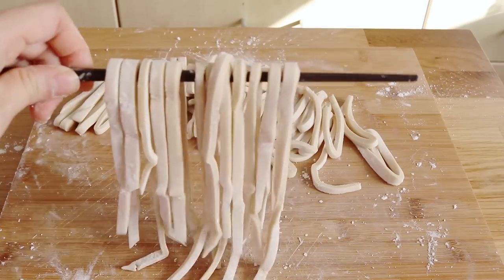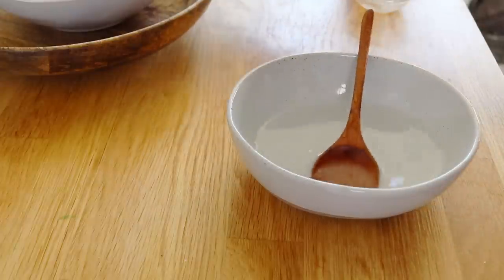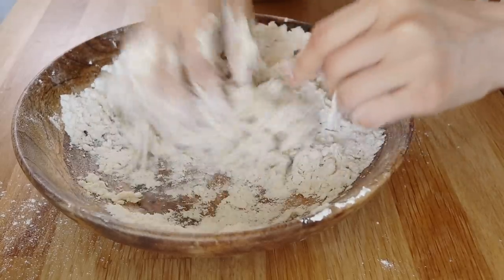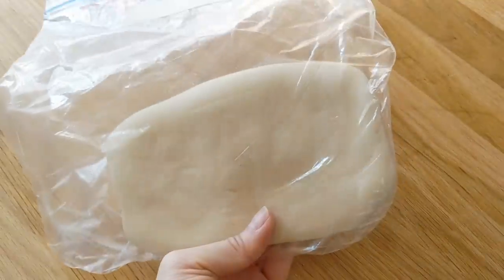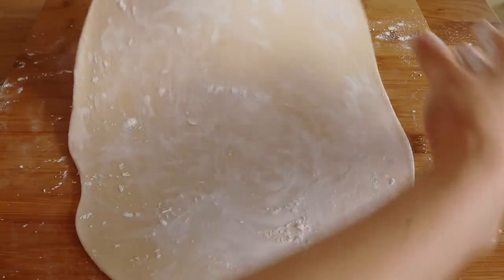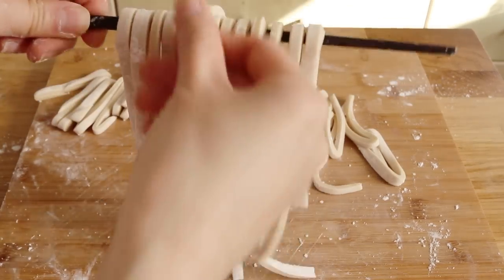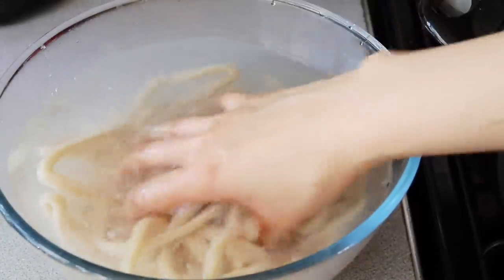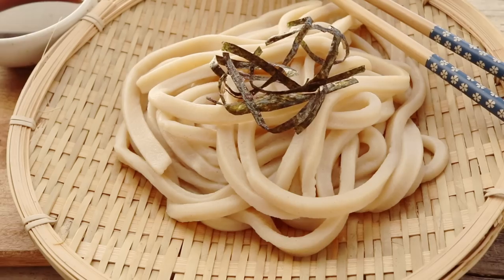UDON NOODLES 🍜- FROM SCRATCH!! 手打ちうどんの作り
Udon Noodles

135 ml water
15 grams salt
300 grams all purpose flour